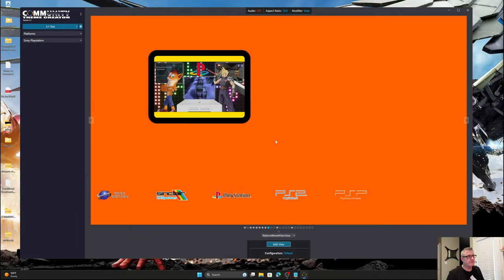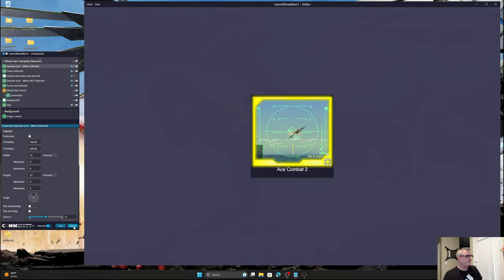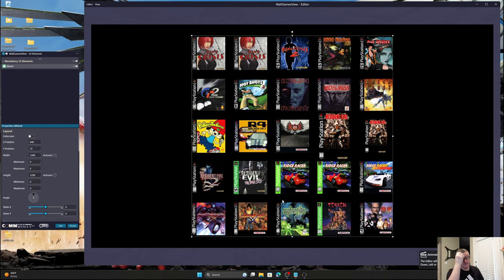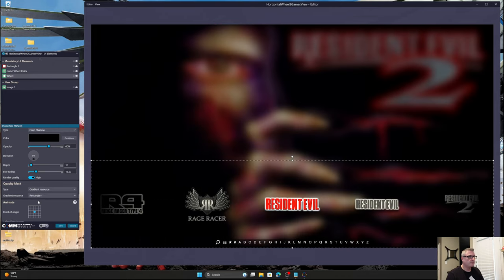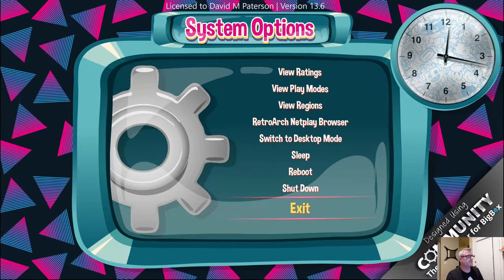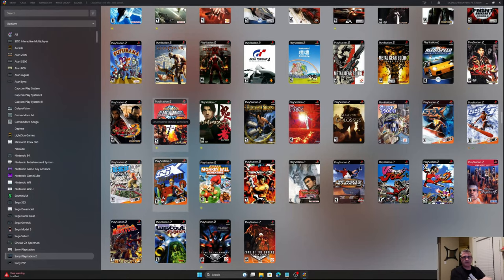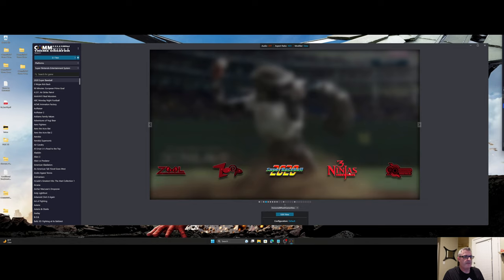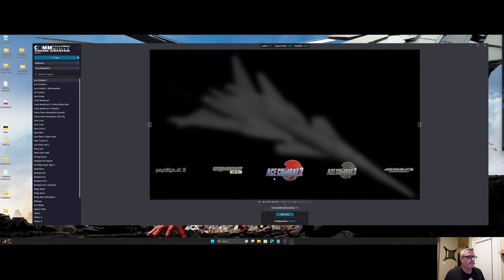COMMUNITY Theme Creator 3.1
Download version 3.1 for free: -

Features
-Editor - Switch between Fullscreen and Windowed Mode
-Editor - Moving Elements with Shift held down causes the X/Y to be constrained.
-Editor - AutoSave you work.
-Editor - Your Physical gamepad will work once you double click on the virtual GamePad.
-Editor - Editing canvas can be set to checkerboard, Dark or Light
-Switching between modifiers and returning to the "View" modifier will retain original settings.
-Wheels are no longer mandatory.
-User Source now allows Tagging.
-Ellipses and Rectangles can also be used as Gradient Masks
-Startup, and Pause Themes now supported (published Themes work within LB!)
-Multi-monitor support, windows now open to their last position, size and state.

Changes
-All sub windows to use a Dark Blue hue instead of Dark Grey
-Theme-Specific Options to Allow the configuration of Startup and Pause Themes
-Code Generator - User Source, Source is parsed to separate code for use for either CTC or BigBox.
-Code Generator - Source generation is slightly faster.
-Theme Manager - Visual tweaks and background operations.
-Publisher - Fonts and Media are now copied to StartupTheme and PauseTheme folders.
-System MessageBox to utilize CTC UI Styling.

Fixes
-Memory management when editing.
-Editor Properties - folder dropdown, folder name truncation if folder name contained "."
-Platform Category Specific view for Games Views.
-Crash - Selecting an animation assist and then editing the animation would cause a failure.
-Monochrome Effect Color - Color can now be conditioned.
-Crash issue when maintaining Wheel Item Margin Properties for a new View.
-Crash issue on Startup if the Launchbox path no longer exists and you exit the settings window.
-Search "Launchbox folder" was slow and crashed on some machines.
-Dropdown lists would only stay on screen when left mouse button is pressed down.
-Animation Editor - Selecting Audio would cause a crash.
-Element Properties - Element set to fullscreen/fill parent should show rotate property.
-Theme Manager - Occasional Thumbnail was not being rendered.
-Custom Image Renderer - Occasional images were partially rendered.
-Publish - folder name would truncate when folder name contained "."